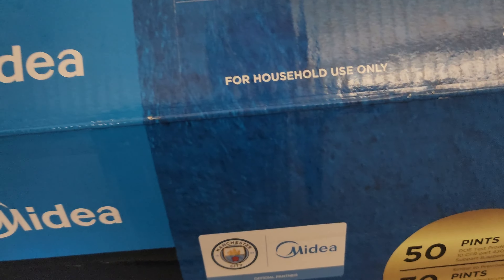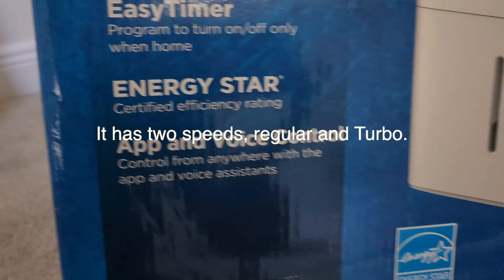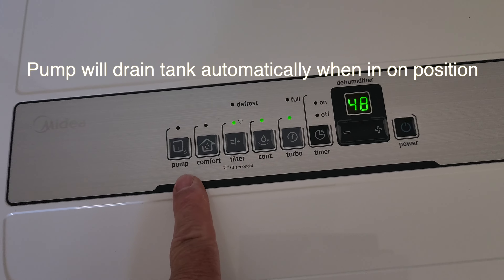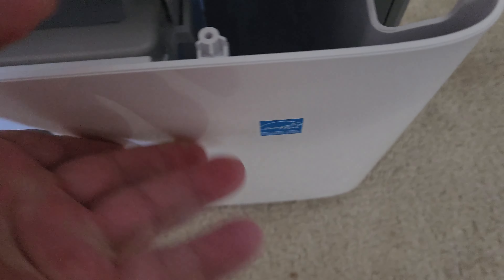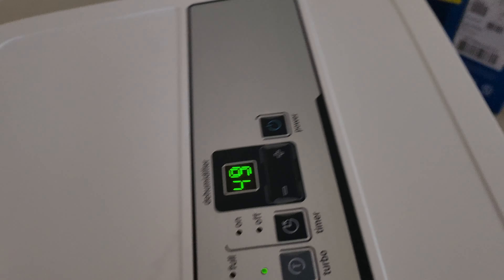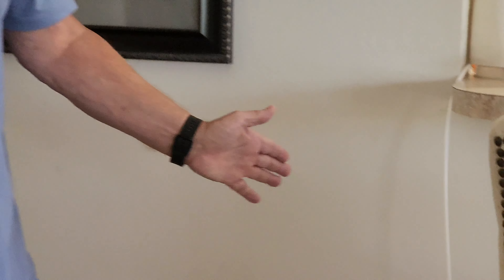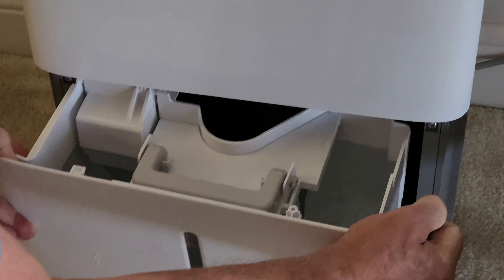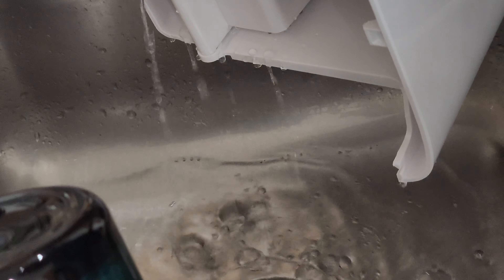Midea dehumidifier with pump. See how much water it removed. dehumidifier how to remove humidity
Midea 4,500 Sq. Ft. Energy Star Certified Dehumidifier With Pump Included 50 Pint 2019 DOE (Previously 70 Pint) - Ideal For Basements, Large & Medium Sized Rooms, And Bathrooms
4,500 SQ. FT. DEHUMIDIFIER – Removes up to 50 pints of moisture per day with an adjustable humidity setting from 35% to 85%. Perfect for use in basement, bathroom, bedroom, office, kitchen, cellar, or crawlspace. Maintain a healthy 45%-55% humidity range
ULTRA QUIET OPERAION – This model has quiet operation as 47 dBA. Enjoy sleep, a good book, or your favorite show without the disturbing noise of a traditional dehumidifier
ENERGY STAR CERTIFIED- This unit is ENERGY STAR Certified and saves 19% energy when compared to traditional dehumidifiers
SMART CONTROL -This dehumidifier is Wi-Fi enabled and can be controlled from anywhere through the cloud using the MSmartHome app on iOS or Android. You can also use voice commands throughout your house, office, or apartment using Alexa or Google Assistant
SIMPLE DRAINAGE – Simply empty the water tank when it is full or connect a standard hose (not included) to the built-in socket for continuous draining. The dehumidifier automatically stops with a full water tank and restarts after the tank is emptied
BUILT IN PUMP - The built-in water pump easily drains vertically or horizontally into a sink or out of a window. The bucket never needs emptying again
EASY TO USE – This unit was designed with a clean, sleek look to fit the style of any home, apartment, or office. With 360° rotatable wheels, digital control panel, and handles, easily move this dehumidifier to any room and use it with ease
WASHABLE FILTER & WARRANTY - Washable filter preserves air quality without expensive replacement parts. Warranty: 1 Year Parts & Labor Warranty